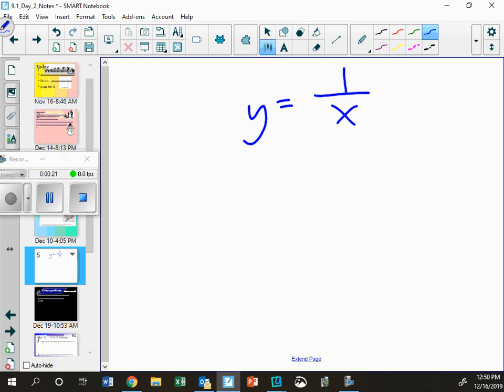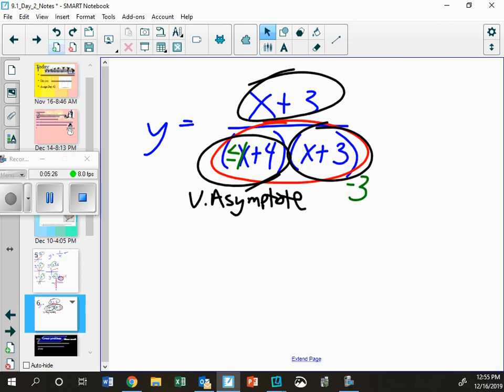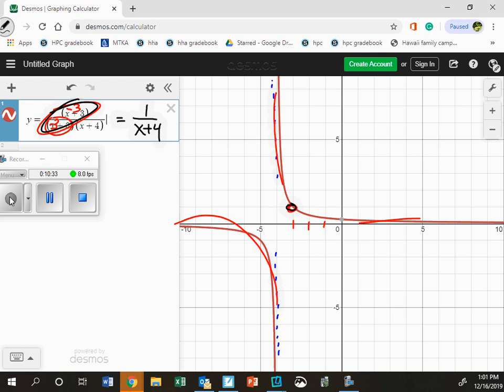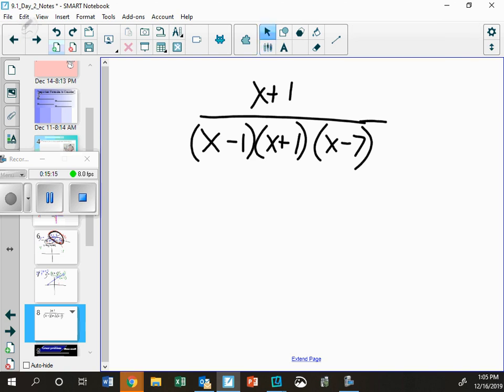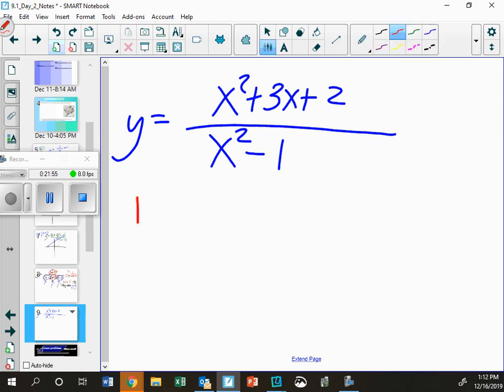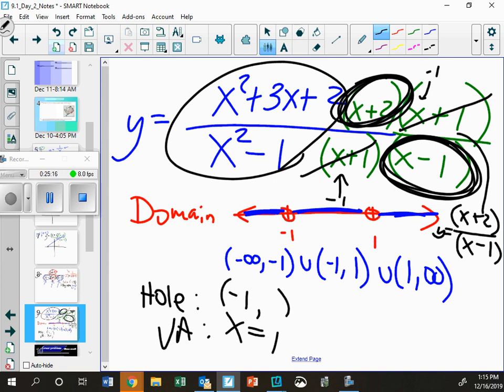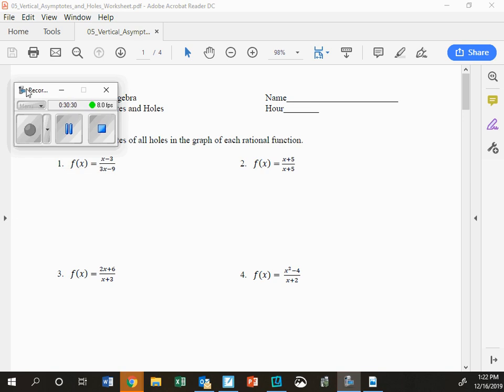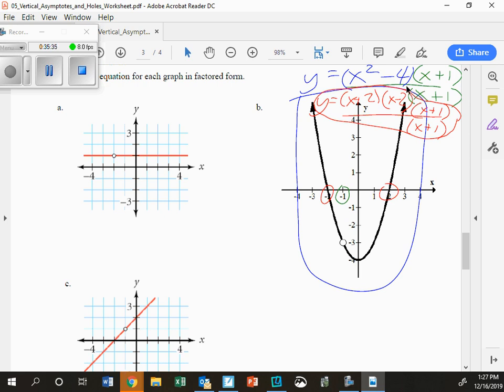December16 hha rationals focusing on holes and vertical asymptotes